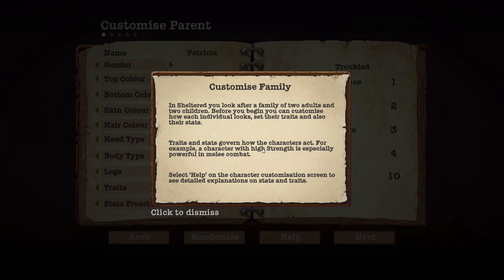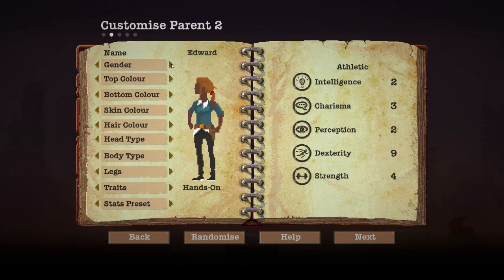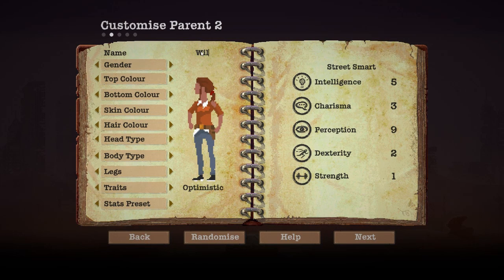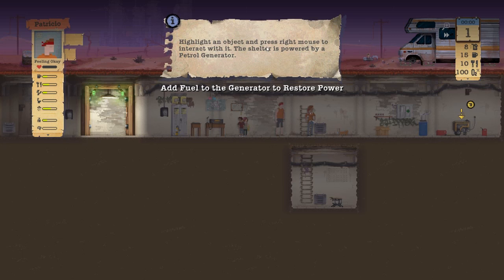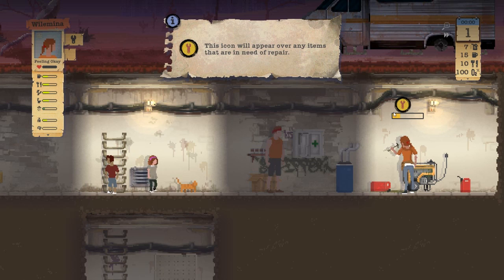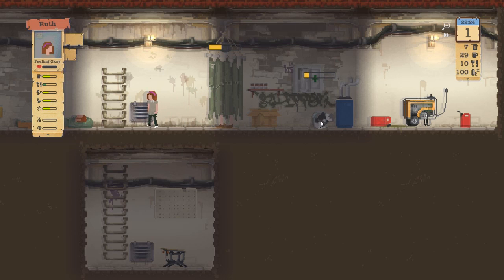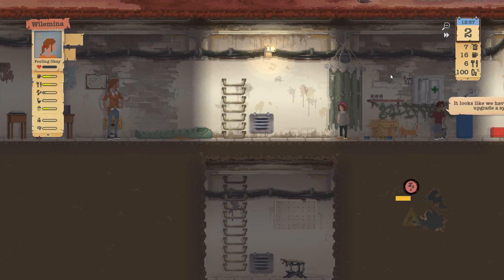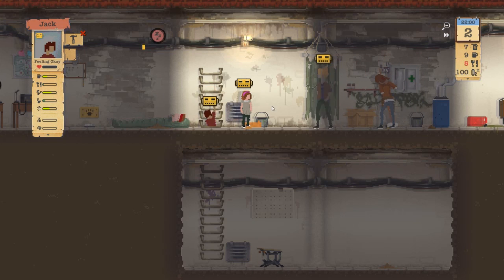Getting Our Bearings | TRSCP Plays Sheltered! Ep 1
Hey folks! Today we're starting a new series for the game Sheltered. Fun game, and I feel like I will be playing a LOT of this one. There's quite a bit to do and I'd like to cover it all if I can! I'll probably be doing several runs to help with that, should be fun!

Mighty Game Squad!

Like what you see? Have a few spare bucks?